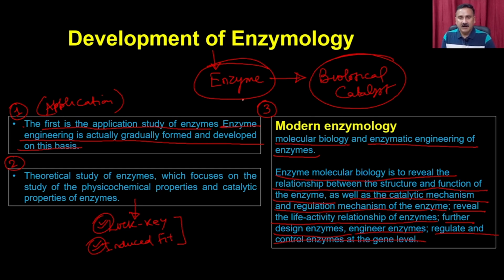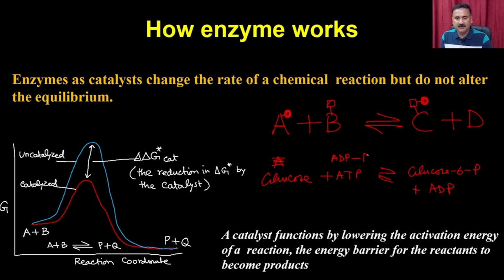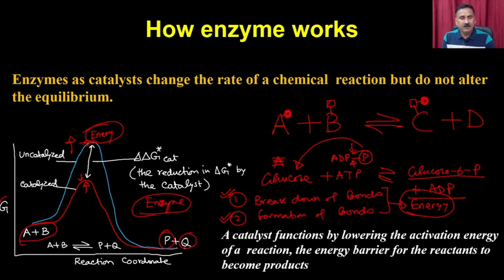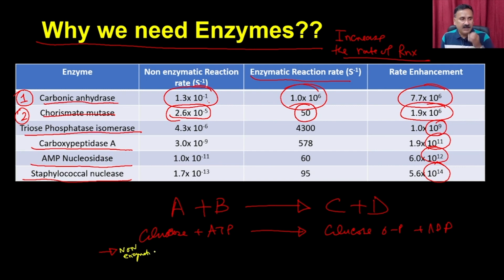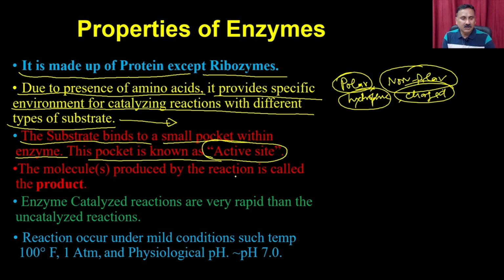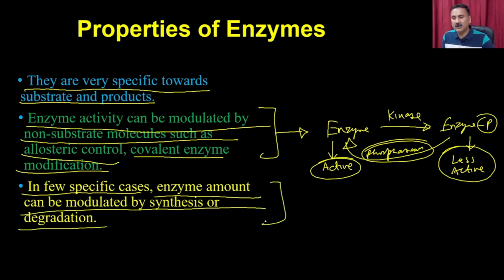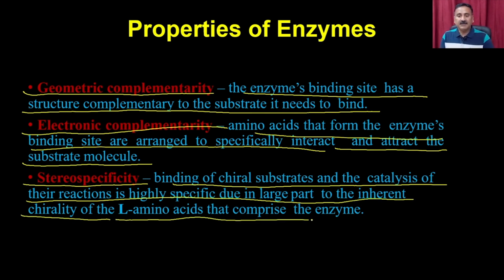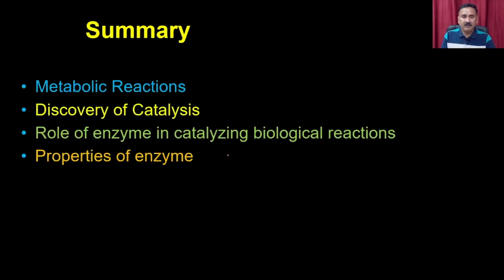Basics of Enzyme